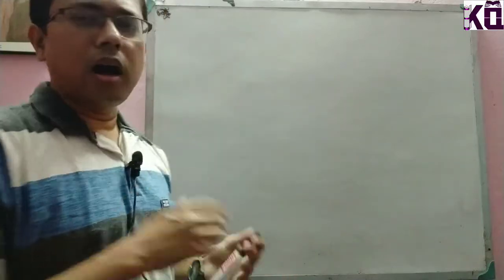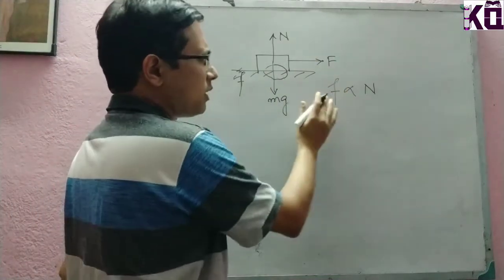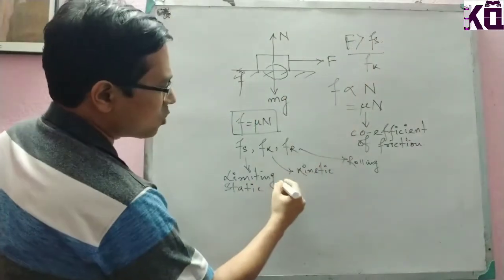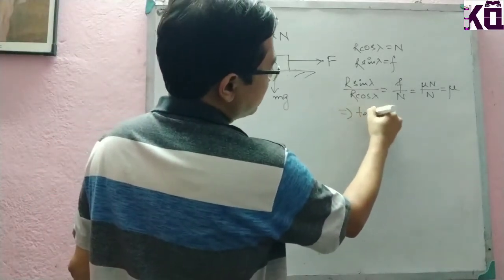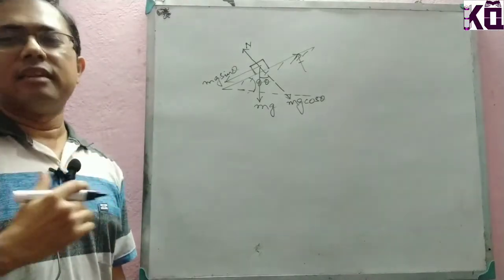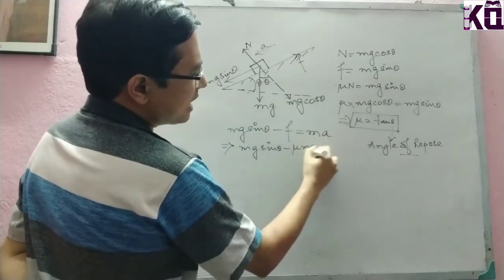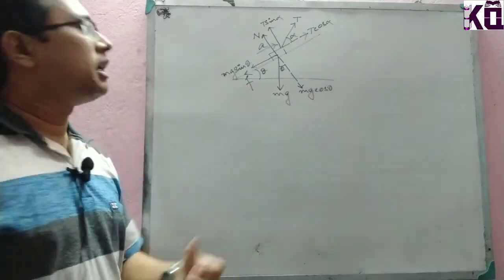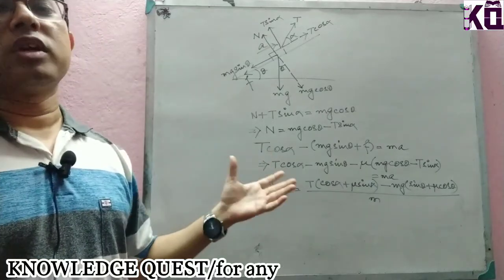Friction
Now ONLINE MODE of Teaching is also going On. Payments can be made through ONLINE MODE.

KNOWLEDGE QUEST Branches:
- Sodpur (Near Panihati College)